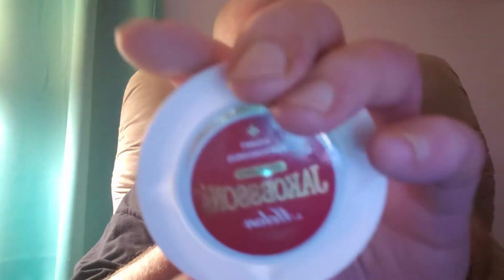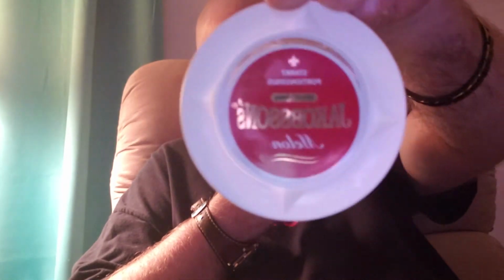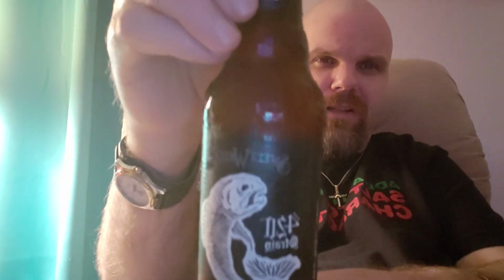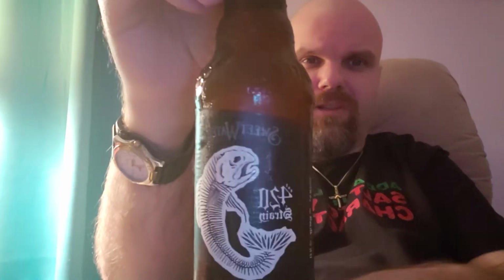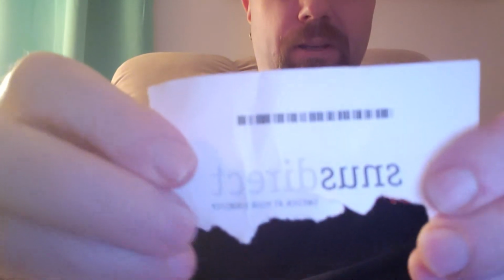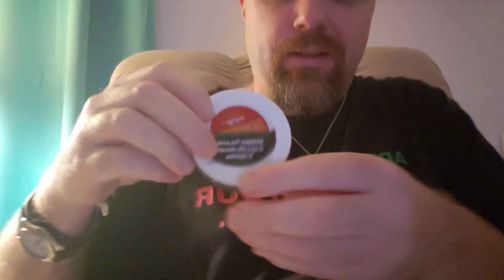JAKOBSSONS STRONG MELON SNUS REVIEW